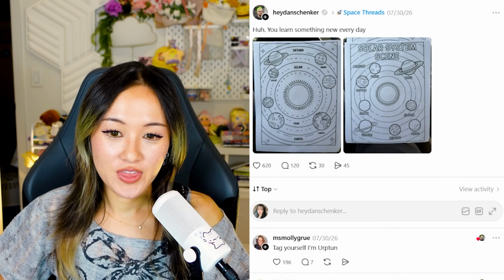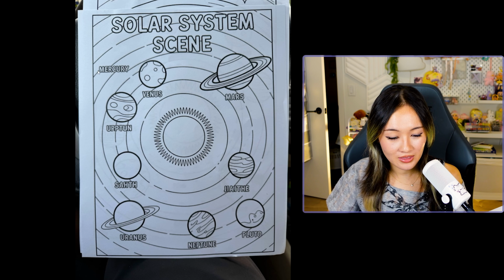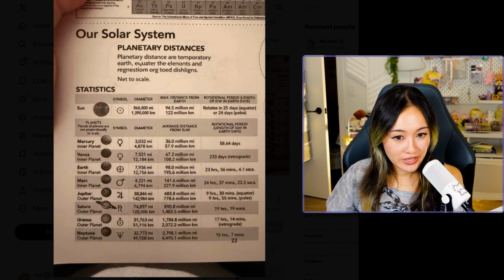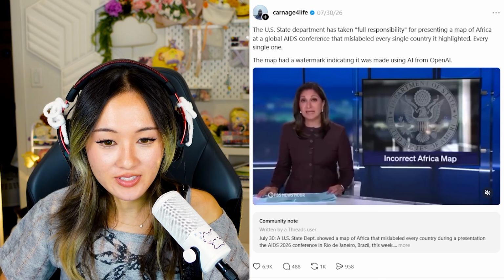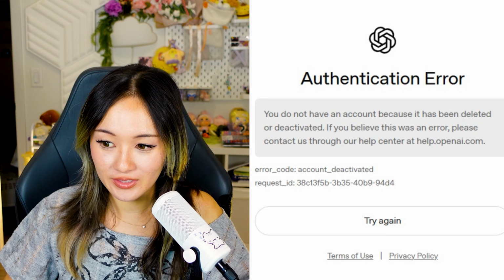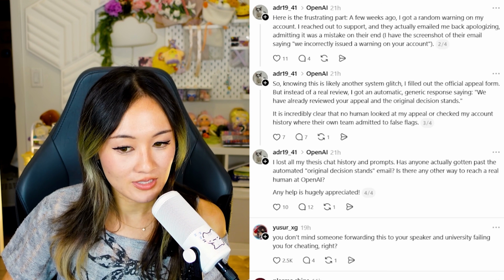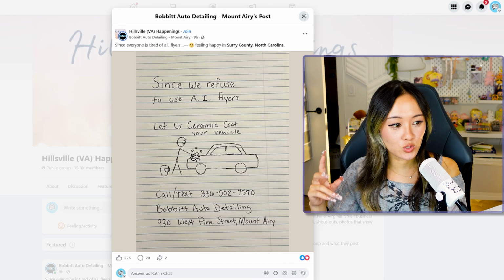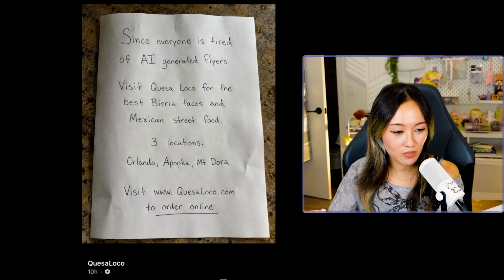Stupid Ways People Are Using Gen AI...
not no one checking the map T_T